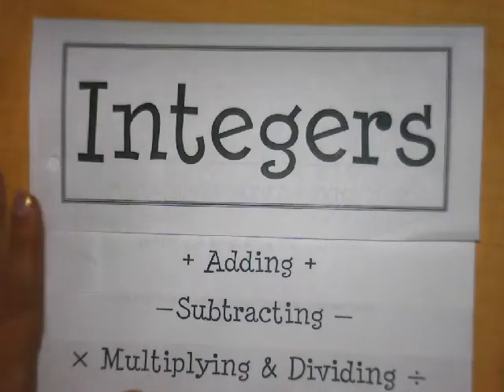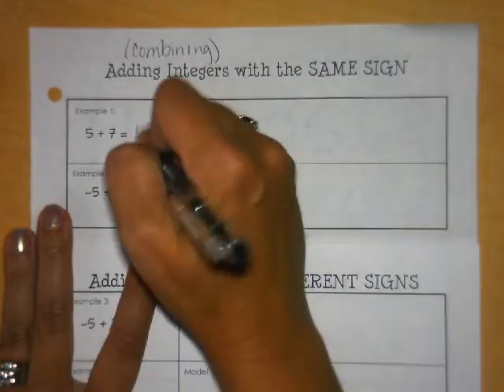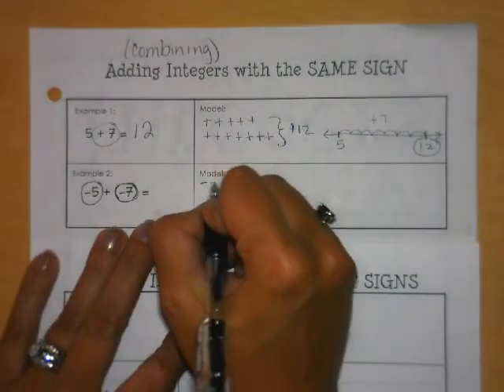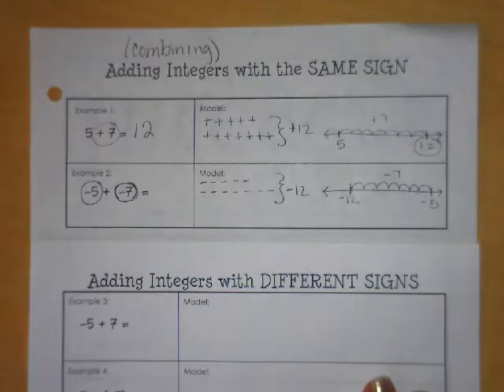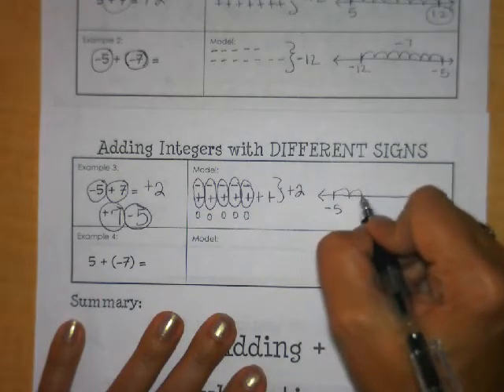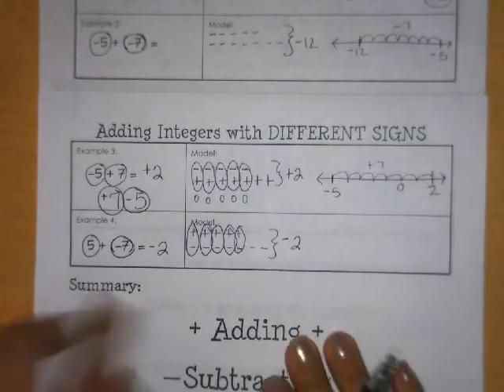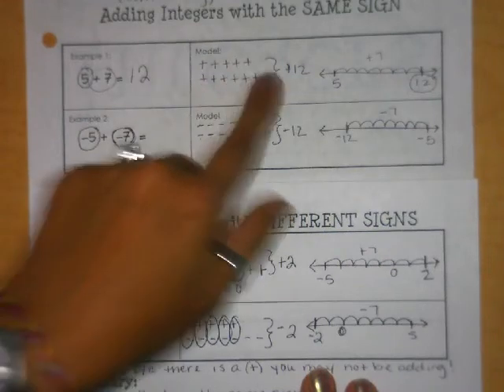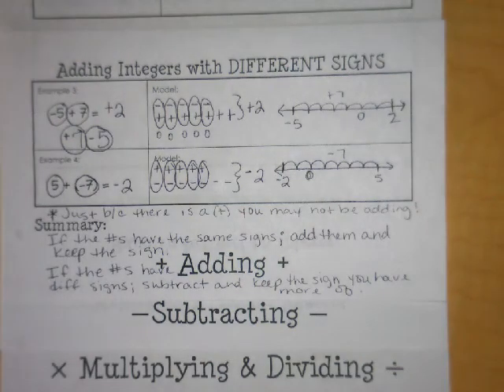2 3 6 GT Adding Integers Foldable notes